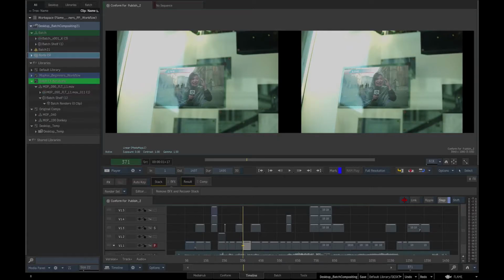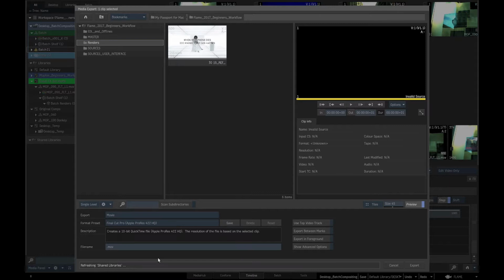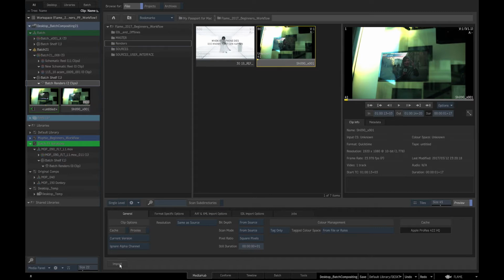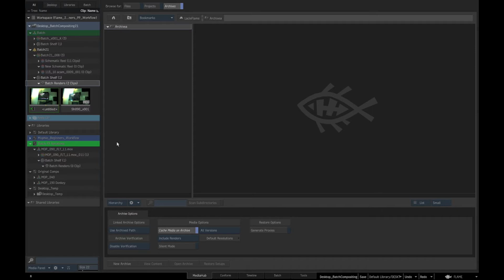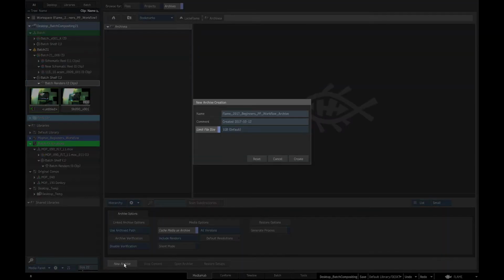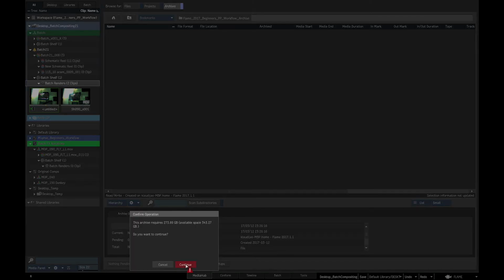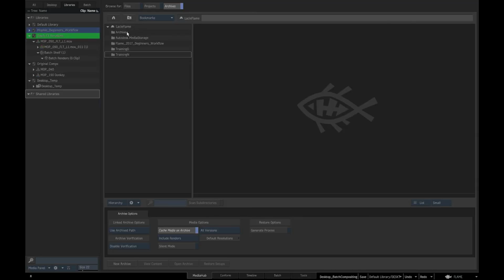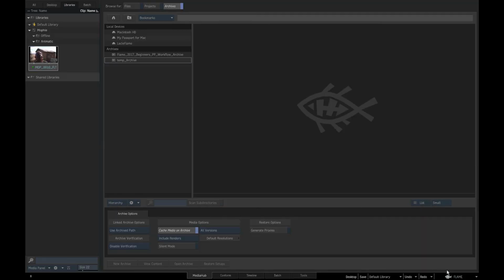Part 10 - Exporting and Archiving in Flame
This video is part of the Beginners Guide Series to the Flame Family.

In the final video of the series, part 10, you learn all about exporting your production from Flame as well as archiving the project as a backup if you need to access all the data at some point in the future.

PLEASE NOTE:  Media only available when attending training via an Autodesk Training Centre or Autodesk Recognised Educational Institution.